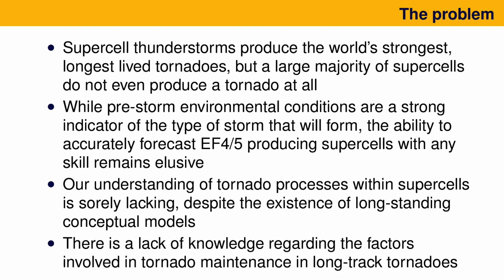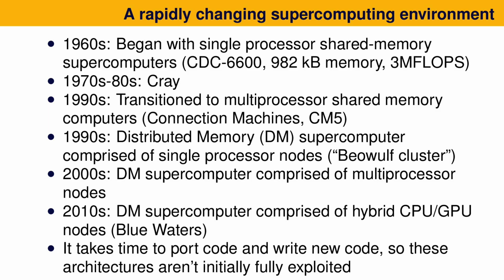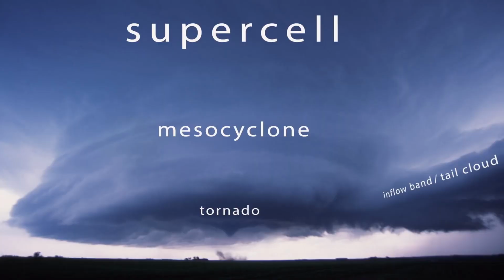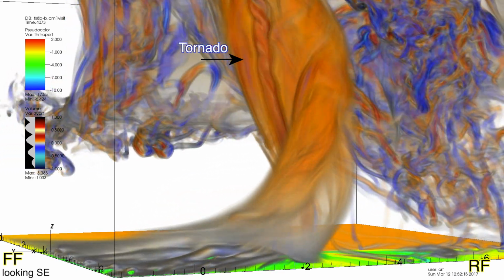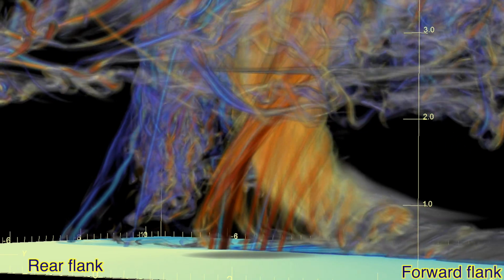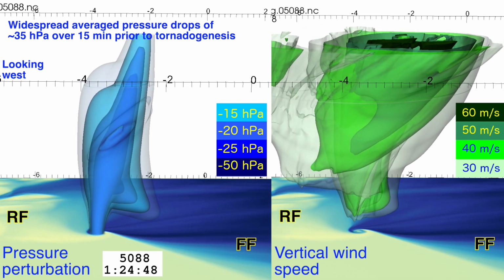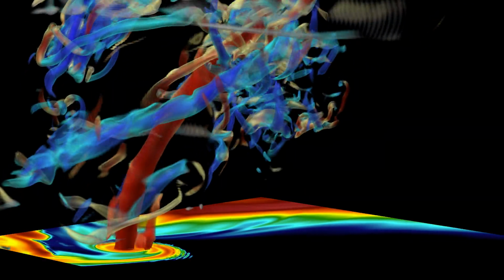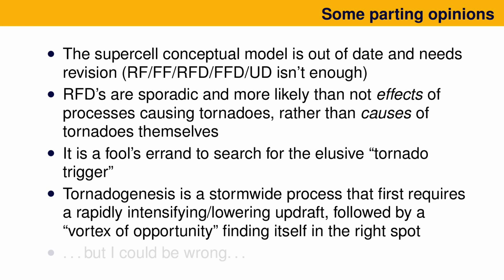Tornadoes and Technology: Simulating and Analyzing the World's Most Devastating Storms (Dark Skies)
Leigh Orf presentation at the 5th Annual Dark Skies Severe Weather Seminar at Madison College on April 13, 2019.

This video is dedicated to Chippewa Falls, WI: home of Cray Supercomputing and Leinenkugel’s Beer. 🙂